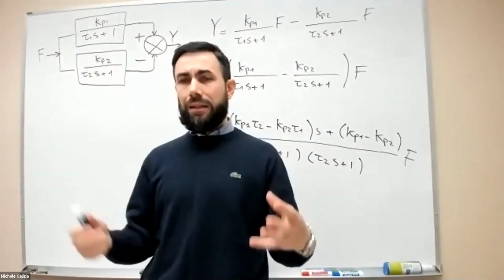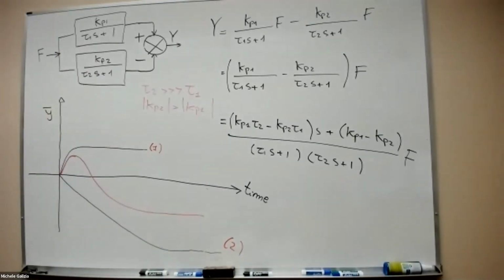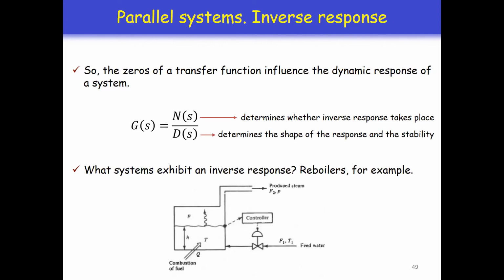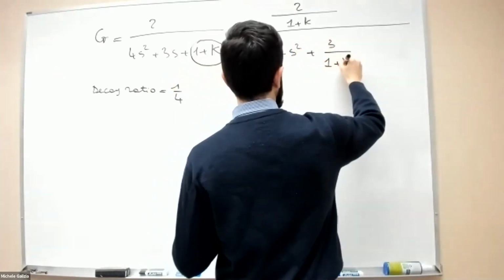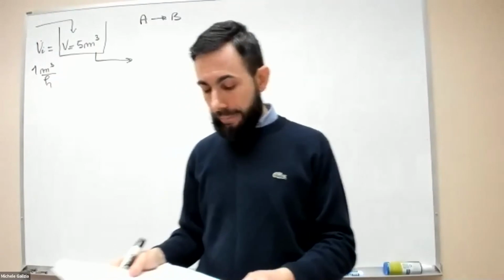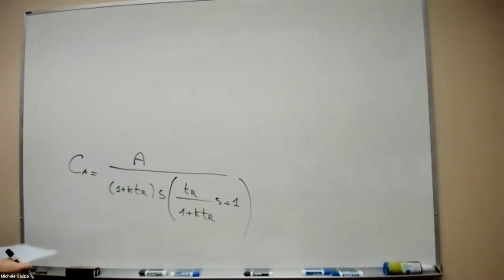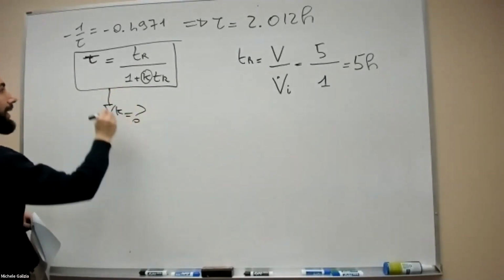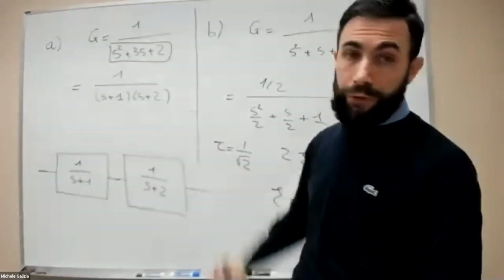Lecture 17 October 20